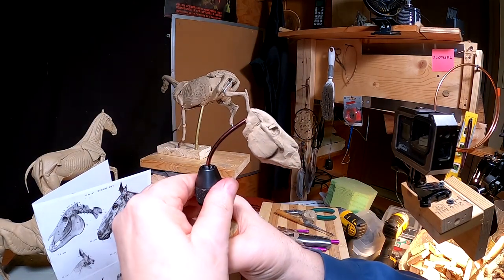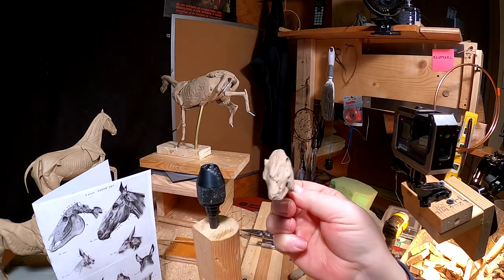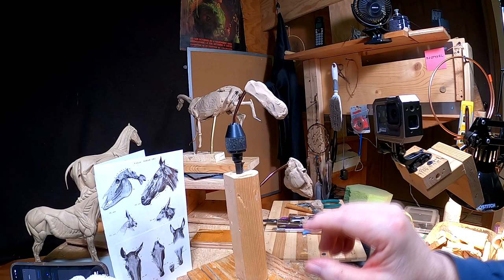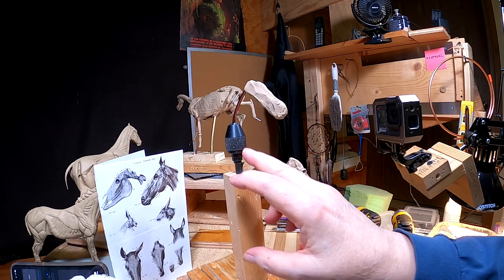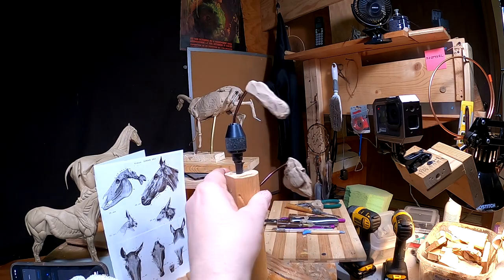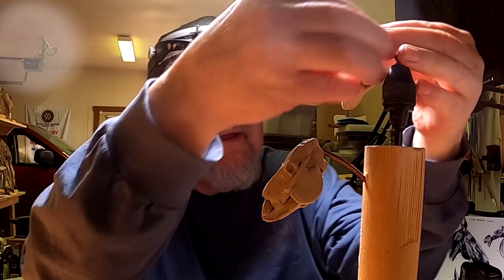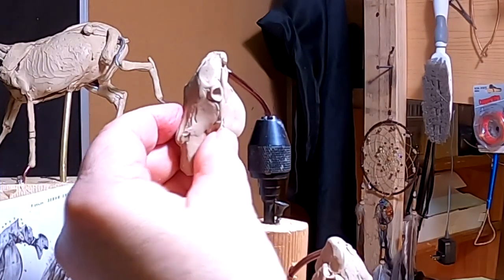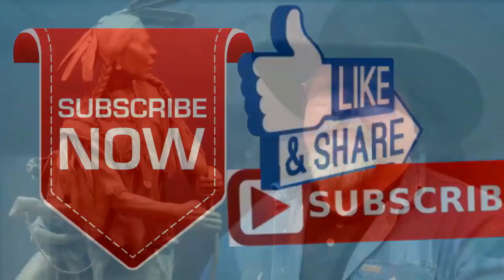PRAIRIE WIND Getting the Third Horses Head Started Today